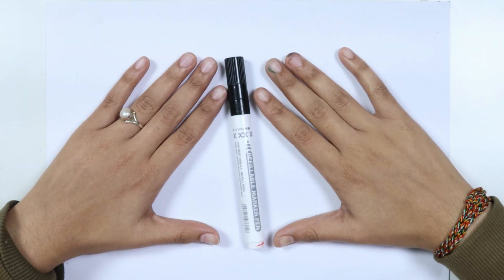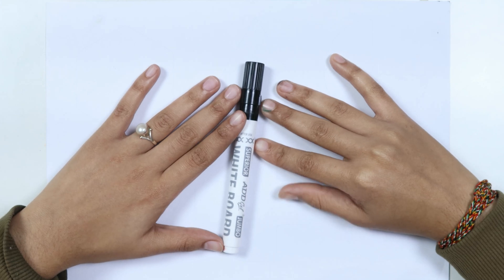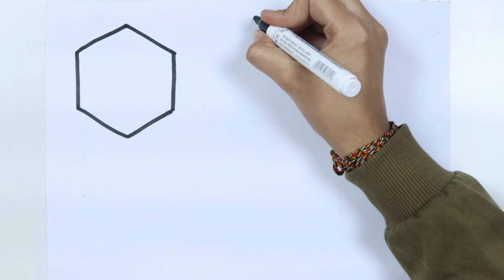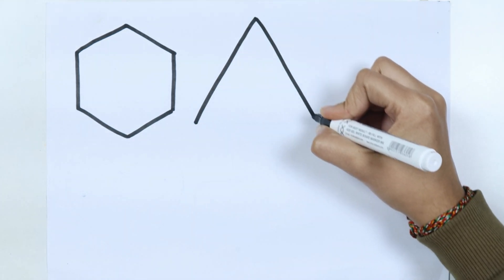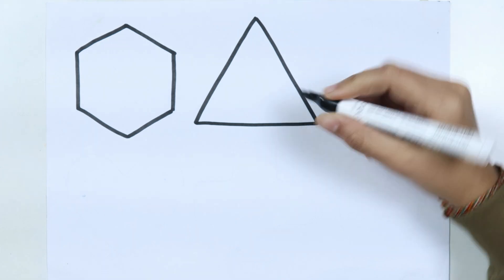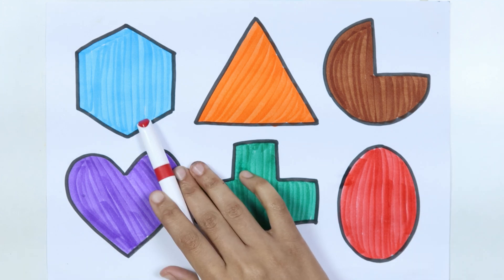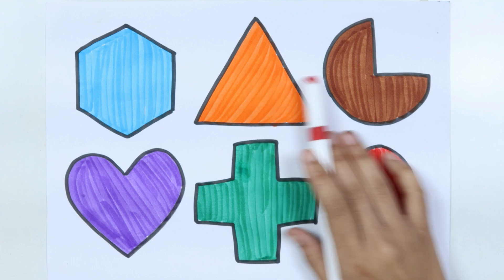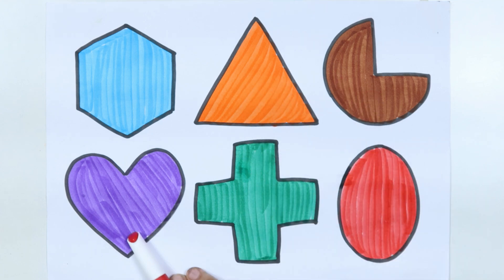2D shapes drawing for kids | Learn 2d shapes for toddlers | Preschool learning | Education video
2D shapes drawing for kids | Learn 2d shapes for toddlers | Preschool learning | Education video